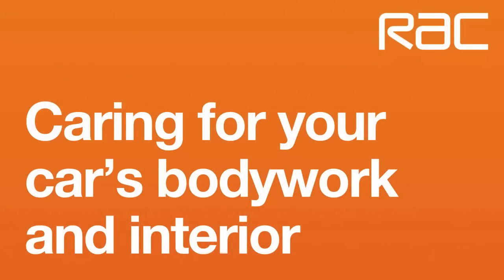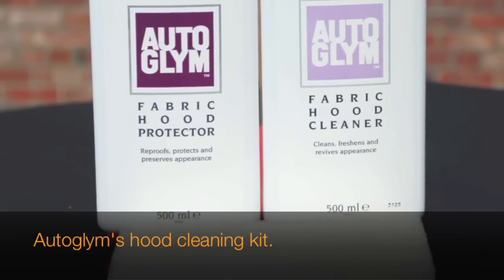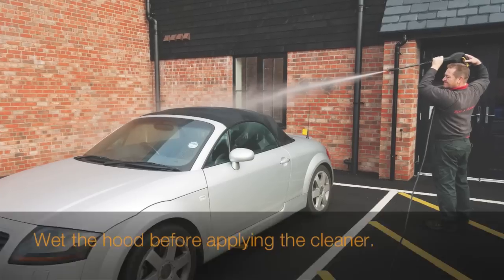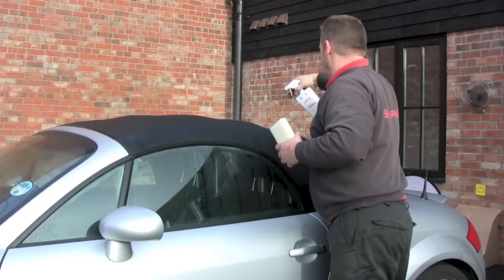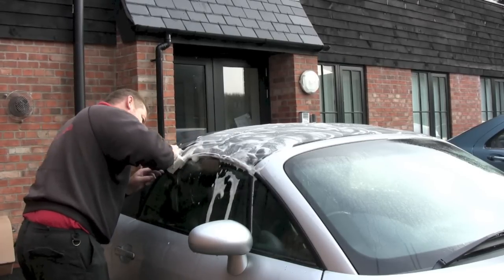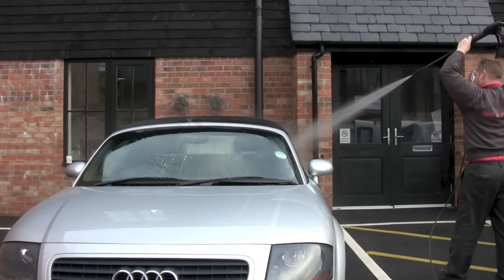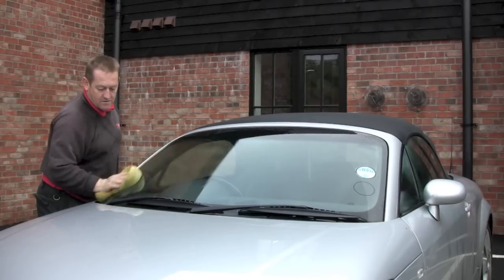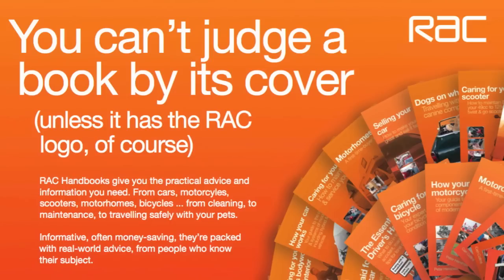How to clean your car's soft top/convertible hood with Simon Nixon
Taken from the new RAC handbook Caring for your car's bodywork and interior by Simon Nixon.

With this book, you can begin caring for your car like a professional, achieving dramatic and financially beneficial effects almost immediately. It teaches you the importance of using specific chemicals for specific tasks, how to properly clean wheels, paint decontamination, polishing paintwork, waxing, interior maintenance, leather care, and much more. The step-by-step guides explain the purpose and importance of each process in a straightforward manner, and will help you carry out more complicated procedures -- such as cleaning the engine bay -- without causing any damage. With helpful illustrations and advice based on the author's many years' experience, this book will get your car looking great.